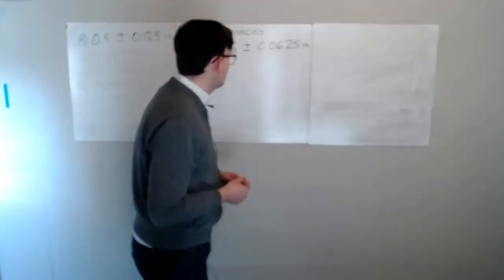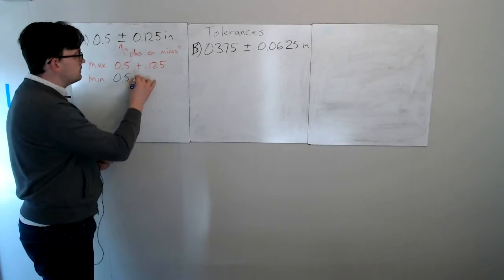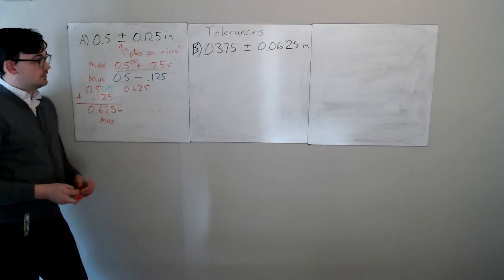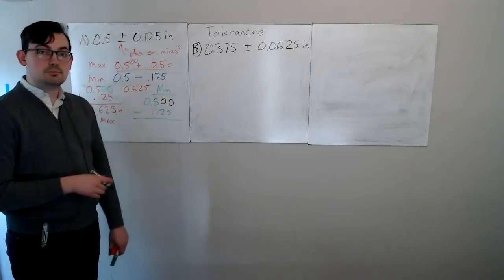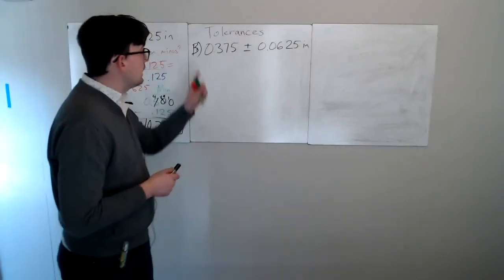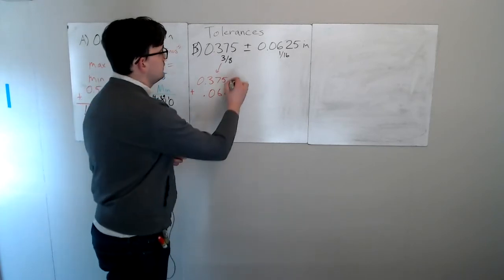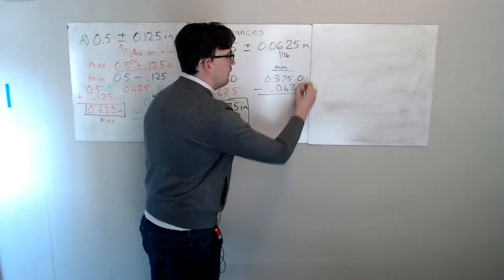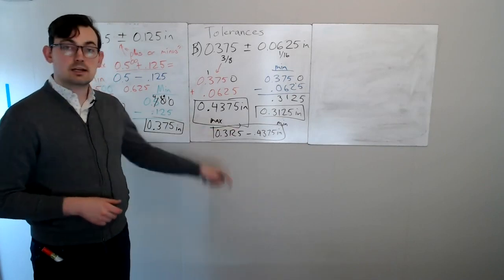Math 110 Decimals pt 5 Tolerances Examples